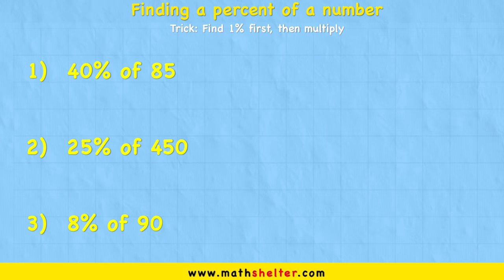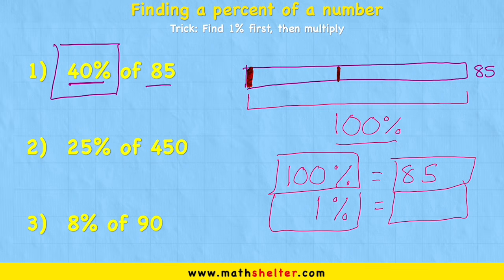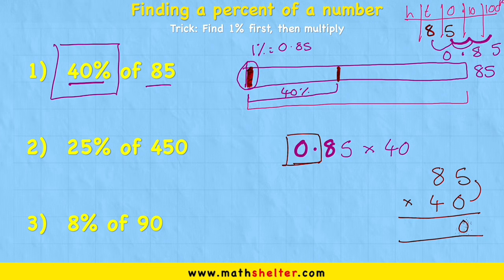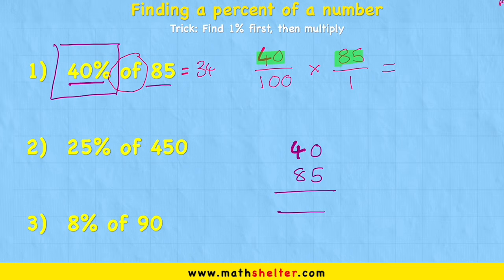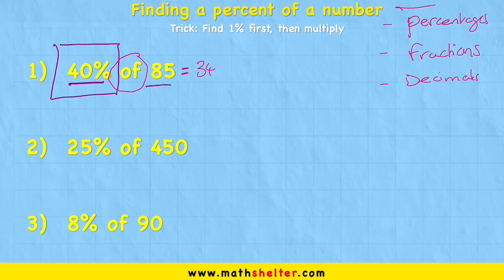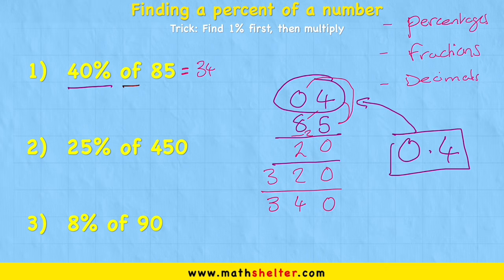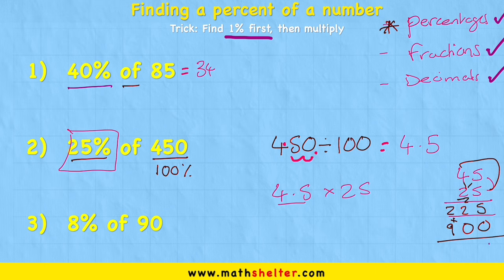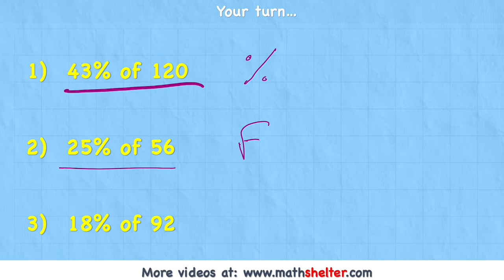LEARN HOW: Find Percentages Of Amounts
Want to find percentages quickly and easily? You’re in the right place! 😄

In this video, we’ll learn how to find percentages of amounts using simple methods that actually make sense — no confusion, no stress!

Whether it’s working out 10%, 25%, or even tricky percentages like 17%, I’ll show you step by step how to do it 💡

🧠 In this video, you’ll learn:

How to find easy percentages (like 10%, 50%, 25%)
How to break down harder percentages into simpler ones
How to calculate percentages using division and multiplication
Quick mental maths tricks to save time in tests

🎯 Perfect for:

KS2 maths revision
SATs preparation
Anyone who wants to get faster and more confident with percentages

💥 By the end, you’ll be able to work out percentages like a pro — even the tricky ones!

⏸️ Pause the video, have a go yourself, and check your answers as you go — that’s how you improve fast 👍